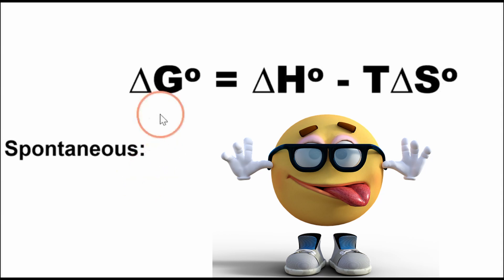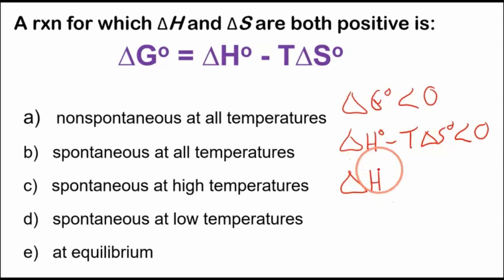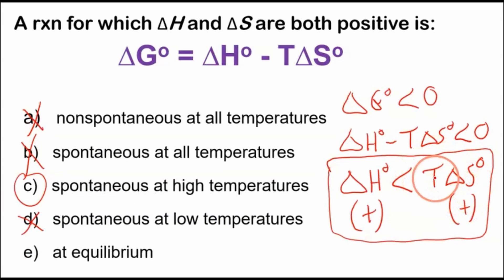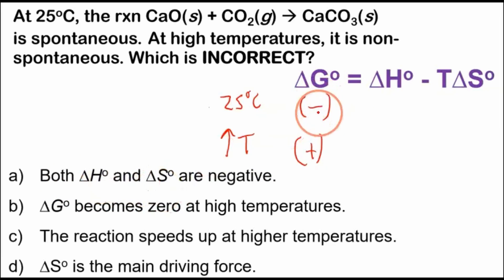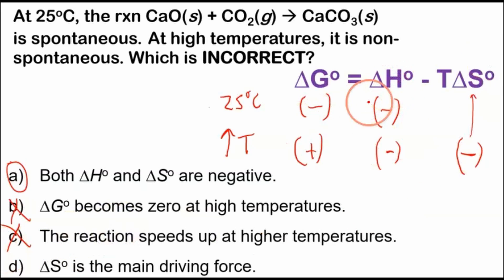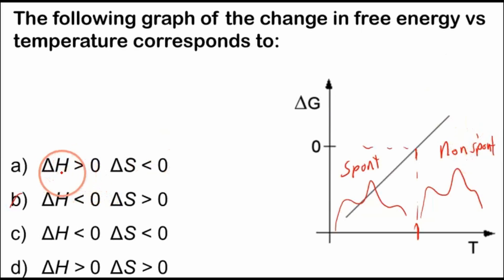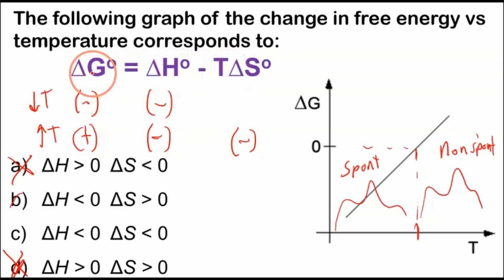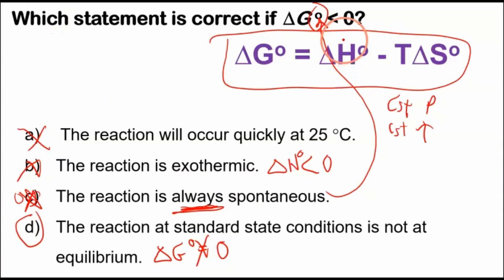Gibbs Free Energy and Chemical Reactions - Spontaneous or Non Spontaneous (Exam Problems)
Use the Gibbs Free Energy equation to determine if chemical reactions are spontaneous or not. These are popular exam problems in general chemistry thermodynamics.